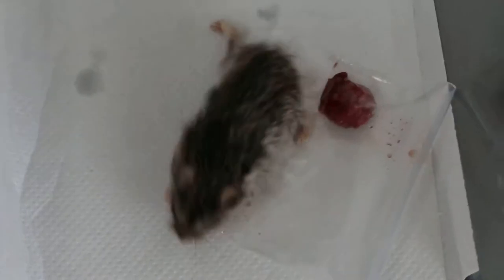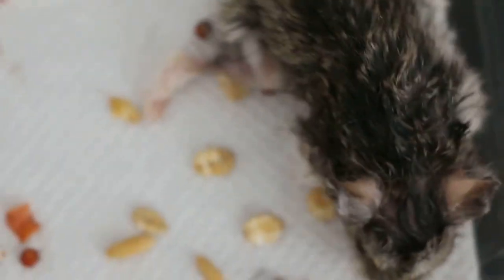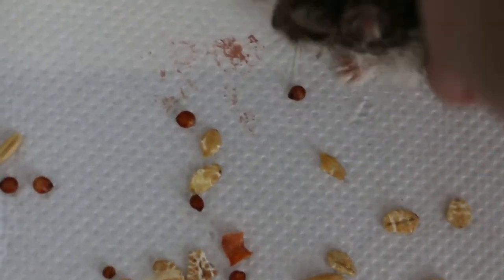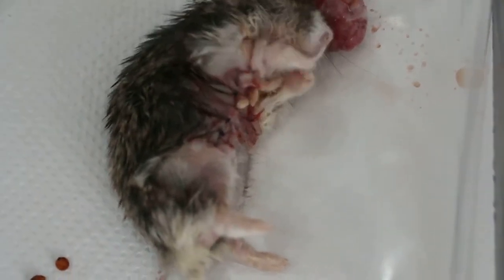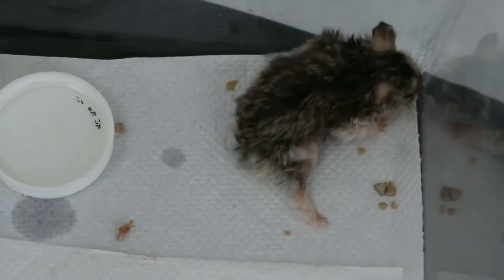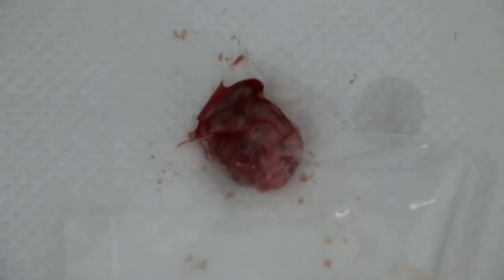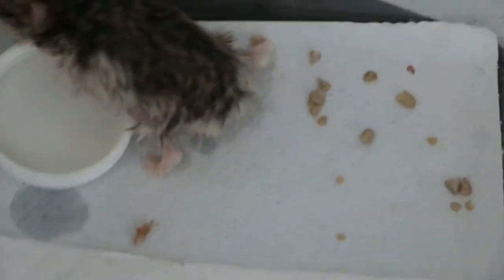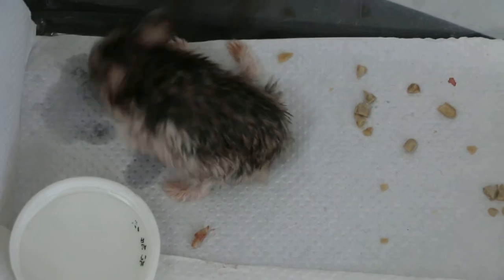A hamster has reccurent breast tumour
A recurrent breast tumour just 2 months after previous operation by Dr Daniel. The tumour is more than 1.5 cm across. The hamster seems hardy and recovers from anaesthesia for ths 2-year-old and went home. When the tumour recurs, this shows that the tumour is cancerous. Delaying surgery meant not much skin is left for suturing.